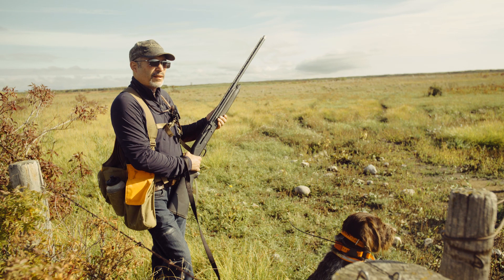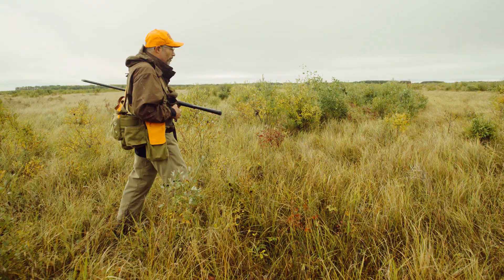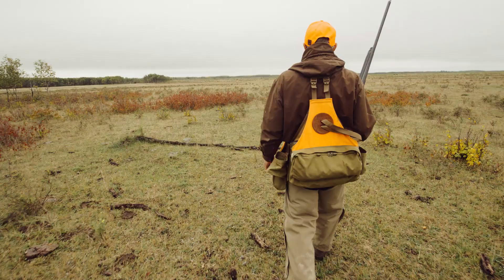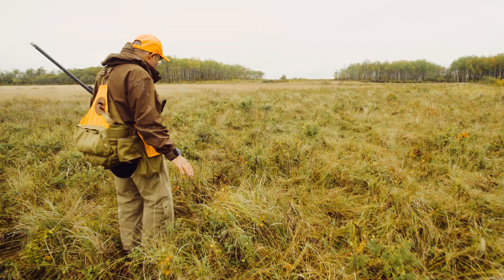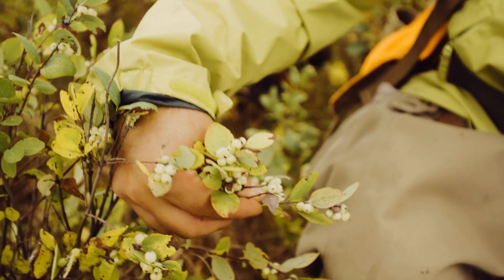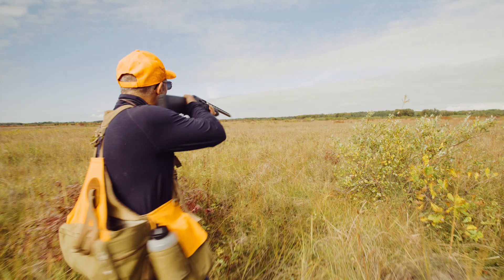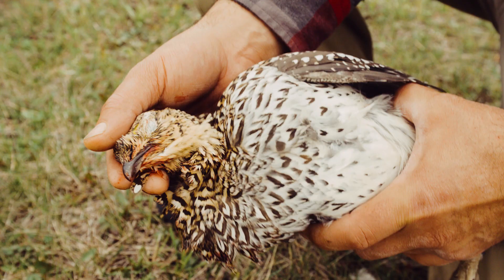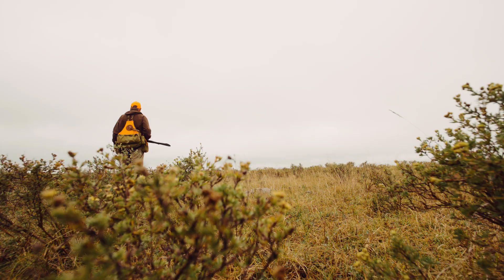Sharp-tailed Grouse Hunting in Manitoba - Manitoba Master Hunter Minute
If there was an upland game bird that deserves recognition for a challenging wingshoot, it would easily be the sharp-tailed grouse. Sharp-tailed grouse hunting is an admired experience by many traditional upland hunters. This iconic game bird is well known among the pasture and grasslands of various Manitoba regions.

Check out where, when and how to hunt sharp-tailed grouse in Manitoba.